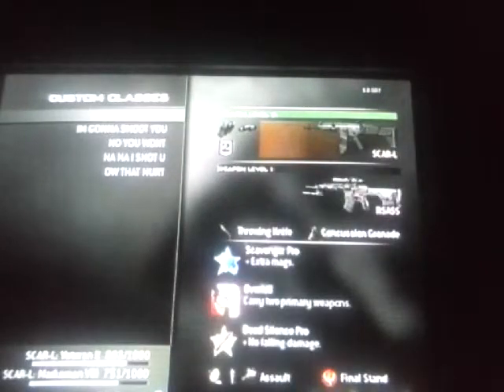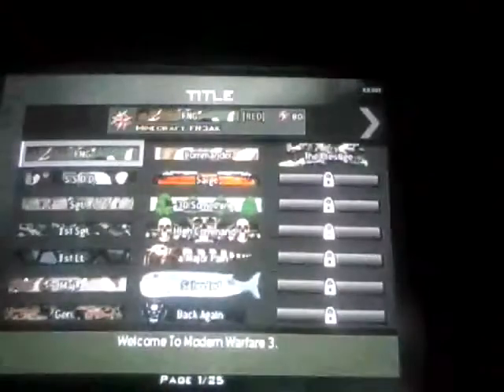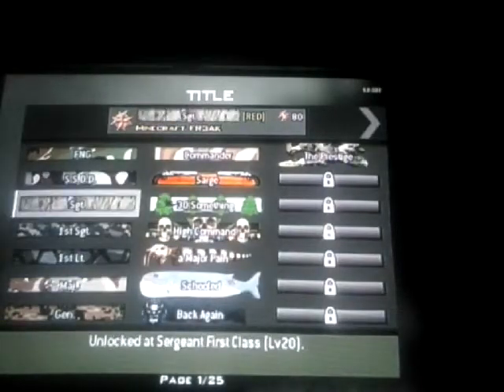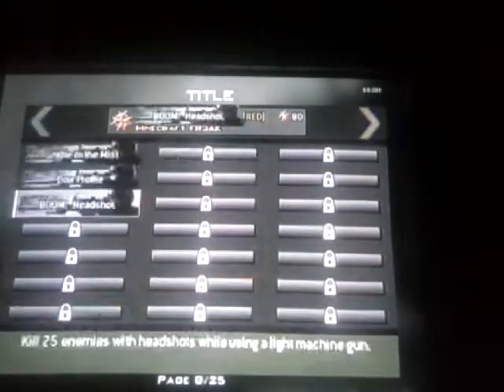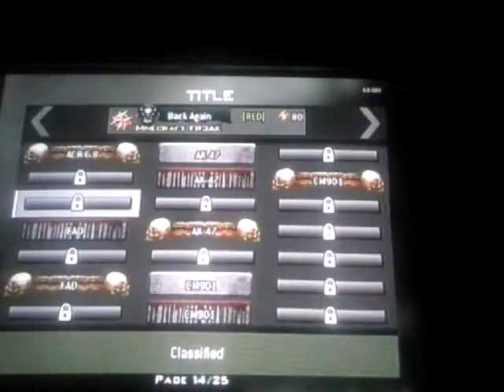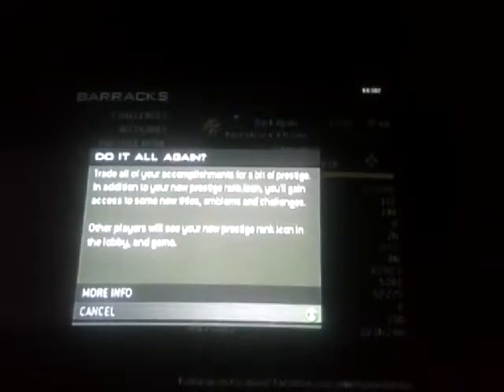Call Of Duty Modern Warfare 3: Second Prestige